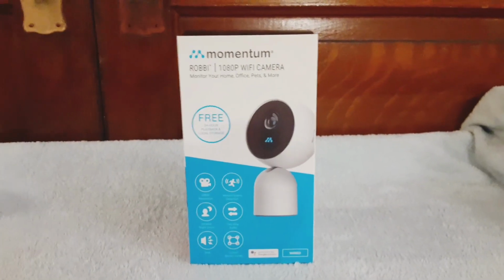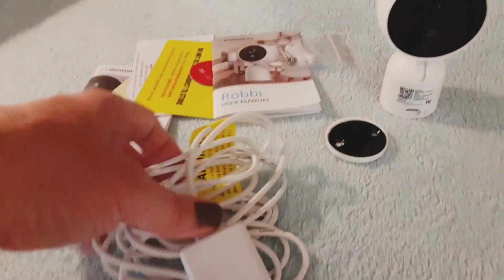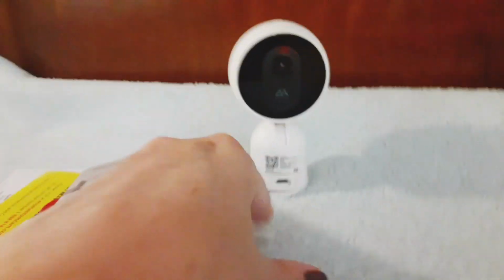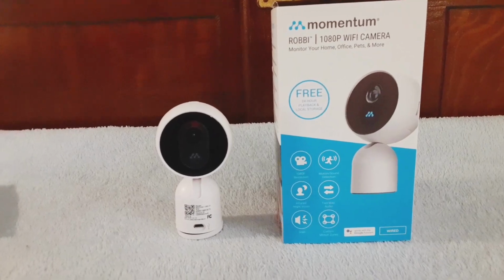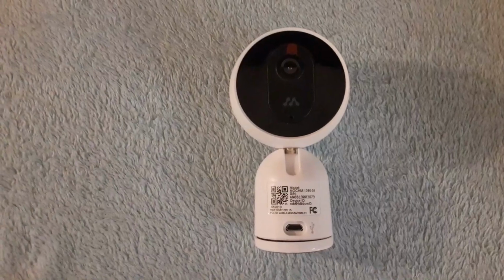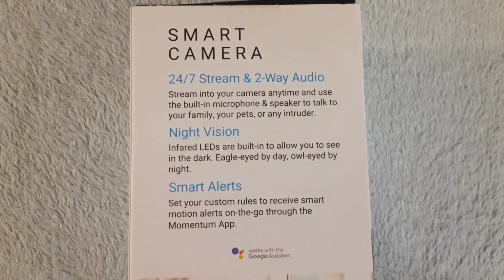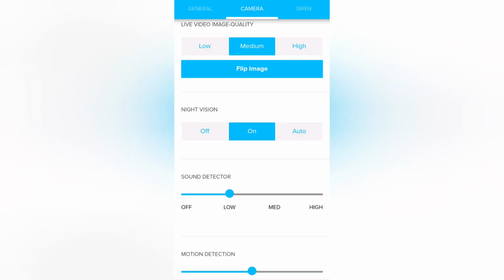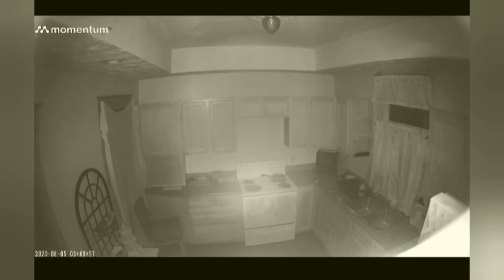THE MOMENTUM ROBBI CAMERA REVIEW! Is this the security camera your family needs?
This is a review on a Momentum Robbi 1080p Wi-Fi camera. It has two-way audio, a security siren, 130° viewing angle & has night vision with motion and sound detection. It also has free cloud storage or you can also purchase an additional plan for extra storage space or use an SD card.
With this security camera you can watch live streaming of what is happening in your home using their mobile app.

It's Me Christina and Thanks for helping me grow 😎

# MomentumRobbiCamera